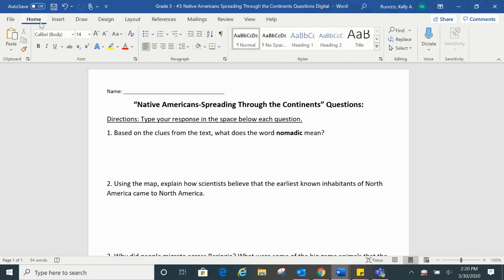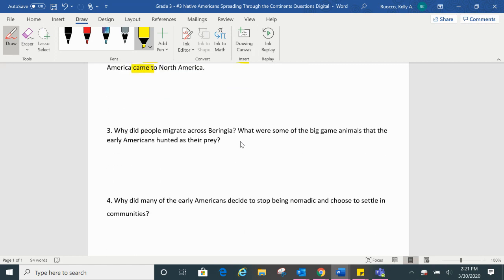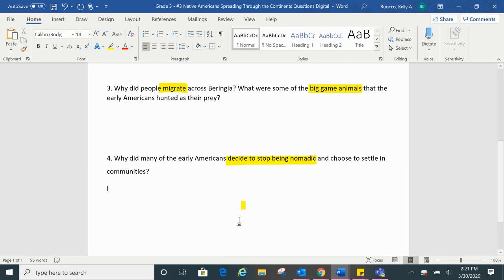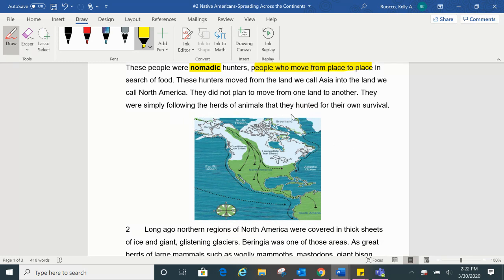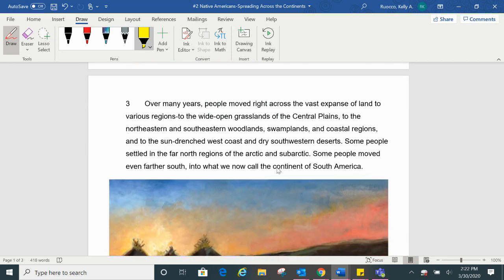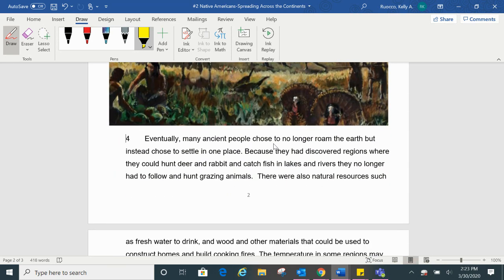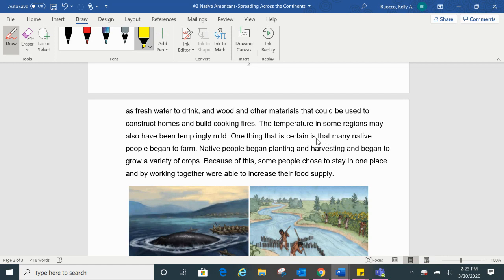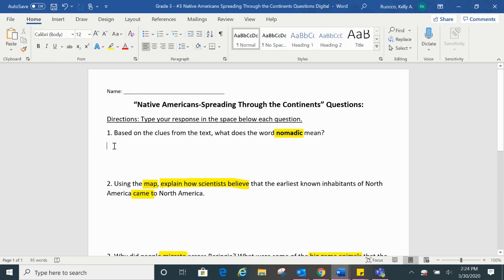Untitled: Mar 30, 2020 2:24 PM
Day 1 Social Studies